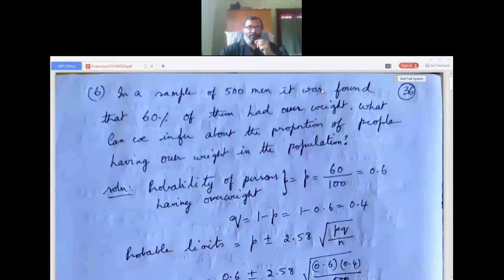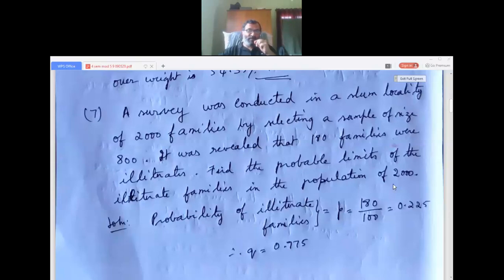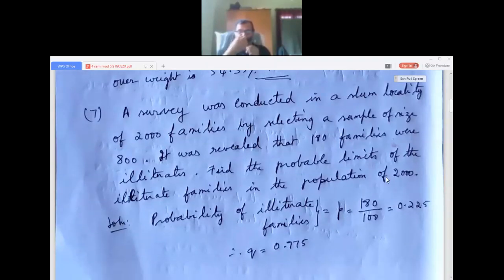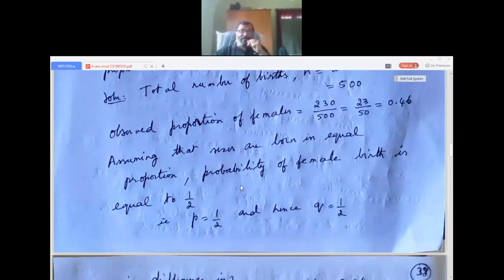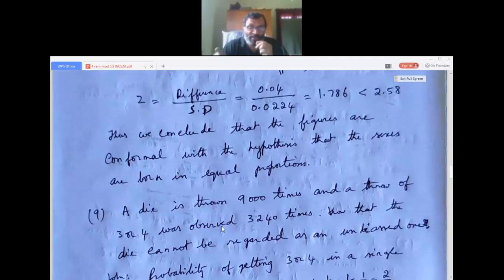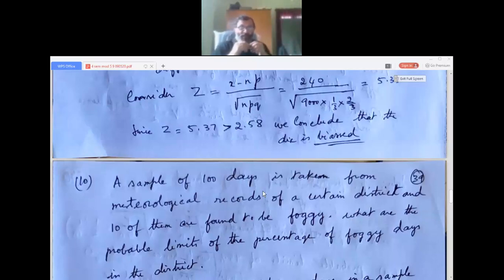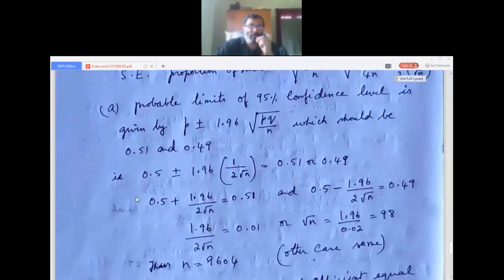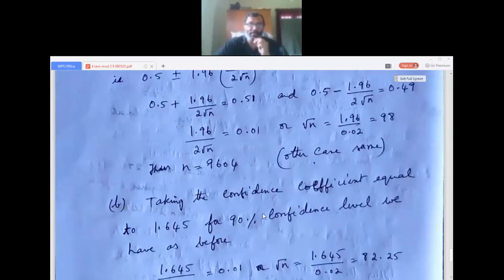Engg Maths 18MAT41 Module 5 Joint probability distribution and Sampling theory By Deepak Shetty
Here we solve problems in Test of Significance by Proportions